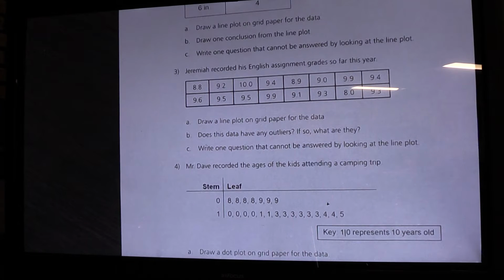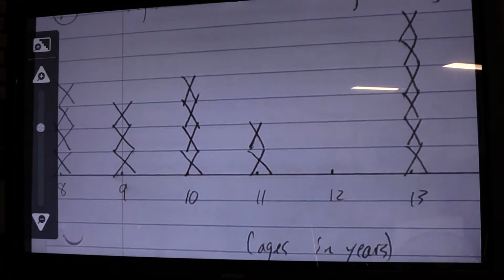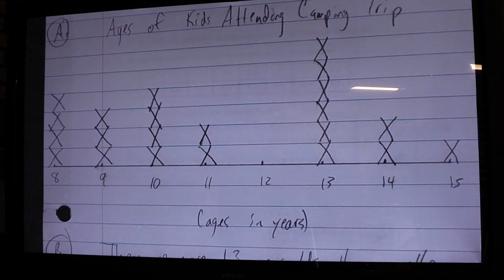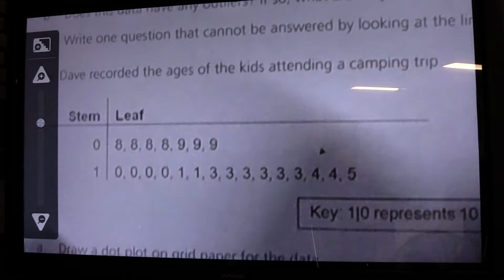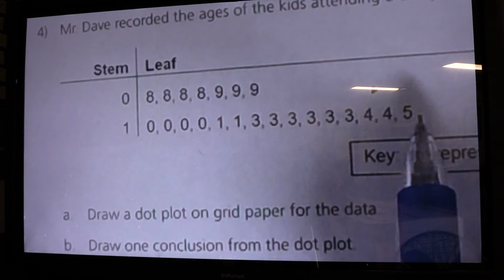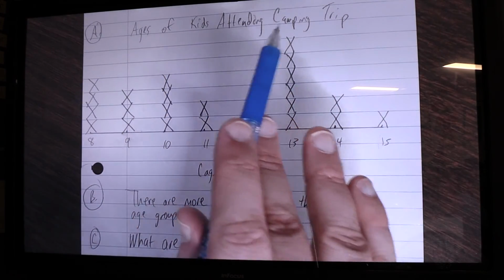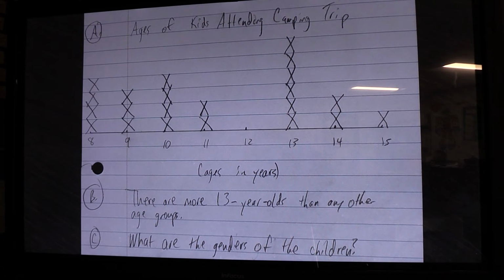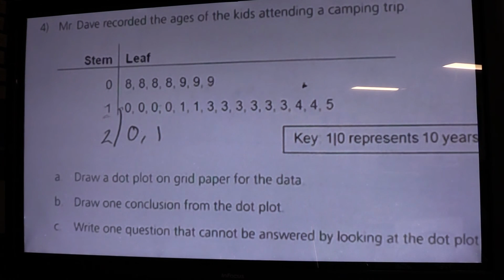Quick Intro to Outliers and Stem and Leaf